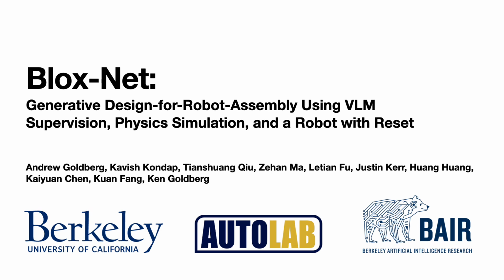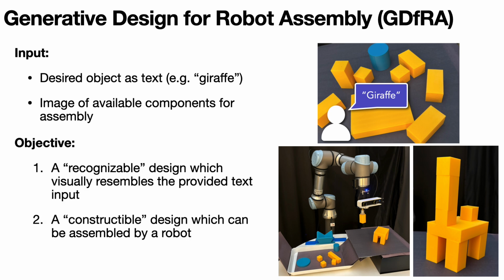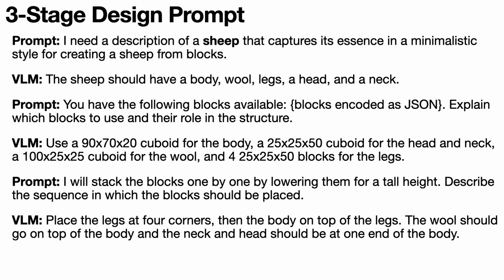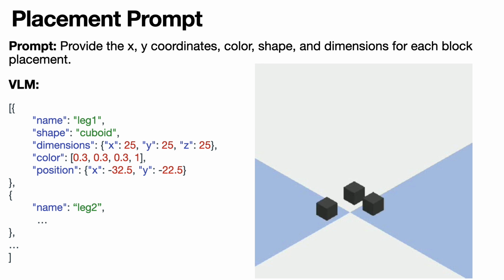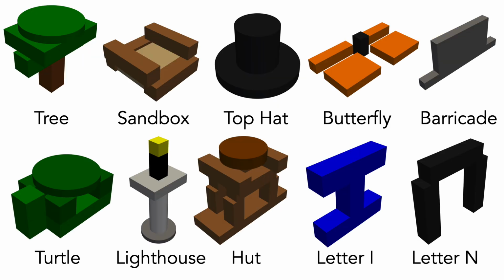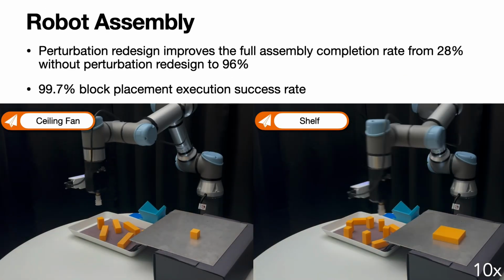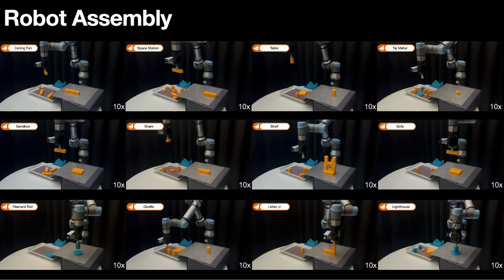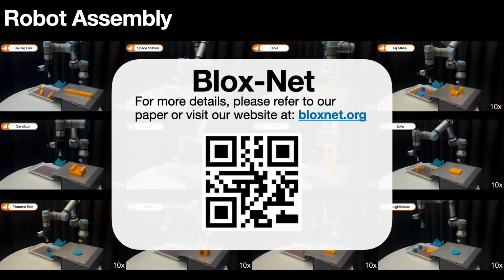Blox Net Supplemental Sep22 ICRA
For more details on Blox-Net, visit bloxnet.org